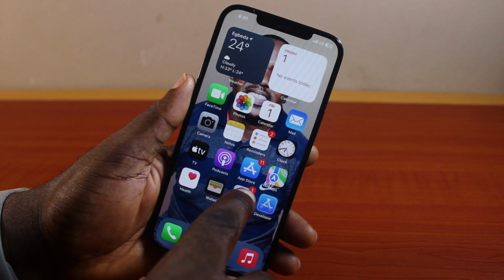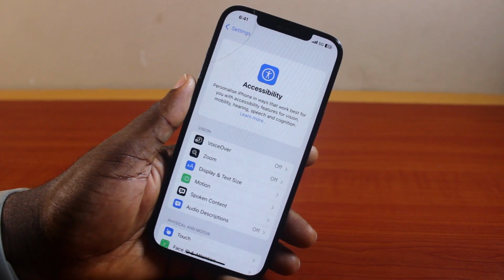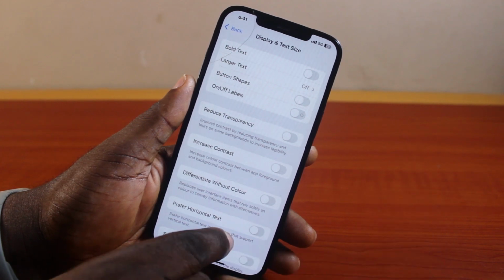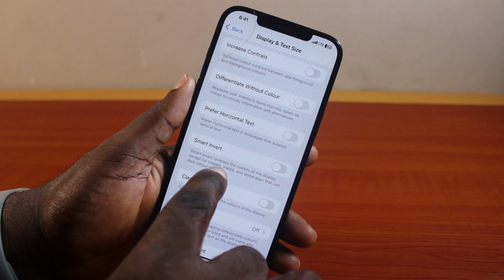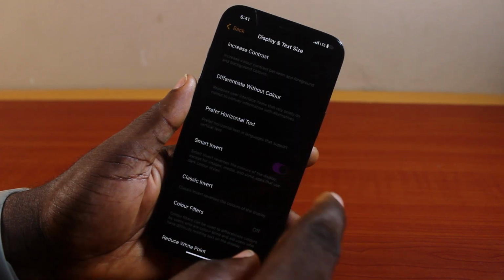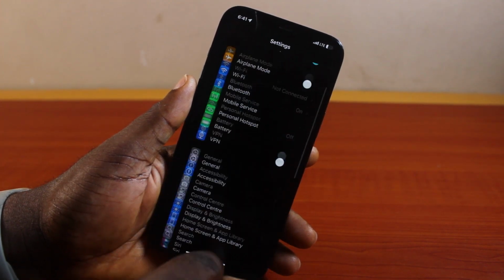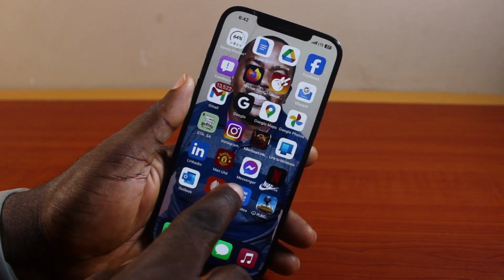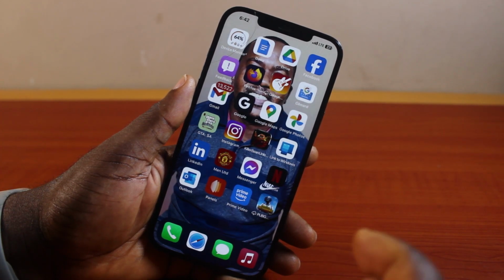How to Enable Smart Invert on iPhone 12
Cheap iPhone
Cheap Samsung Phone
Cheap Apple Watch
Cheap Digital Camera
Cheap YouTube Microphone
Cheap MicroSD Card